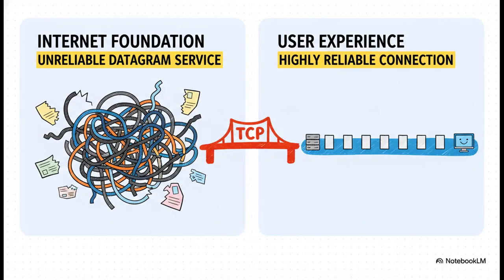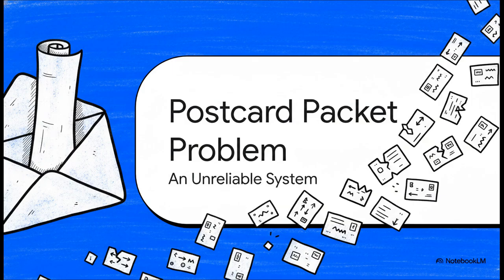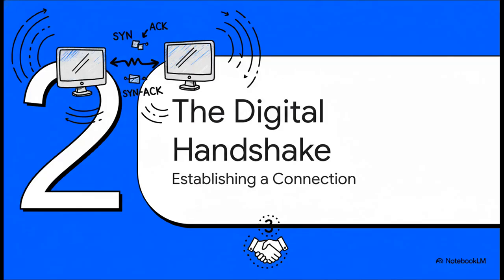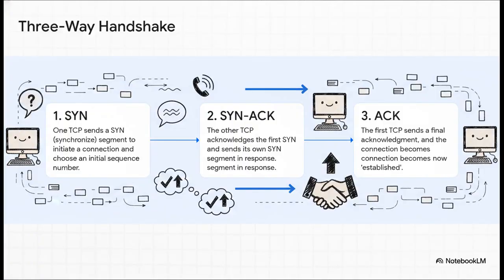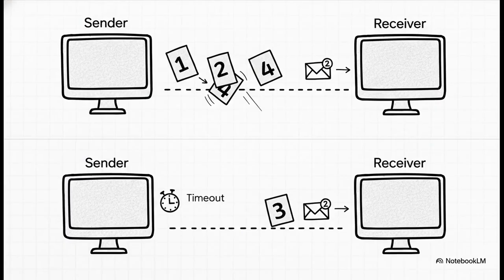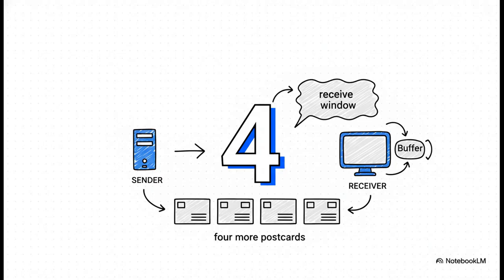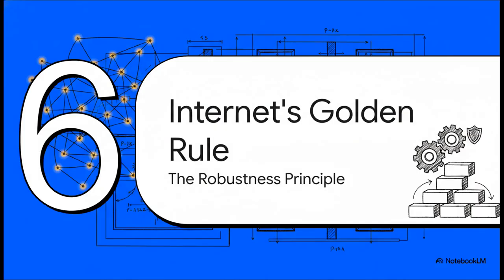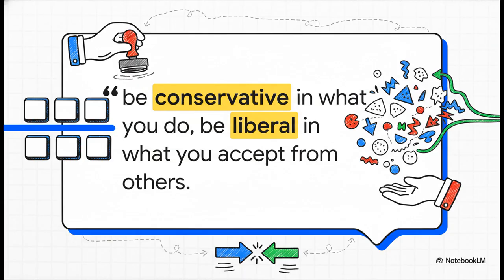Learn about TCP and what it's about!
Thanks to NotebookLM, I was able to process a document from my class and share with you a breakdown of TCP and how it works. Enjoy!